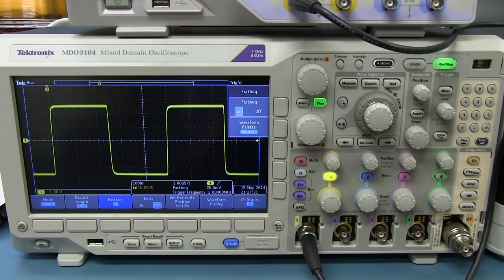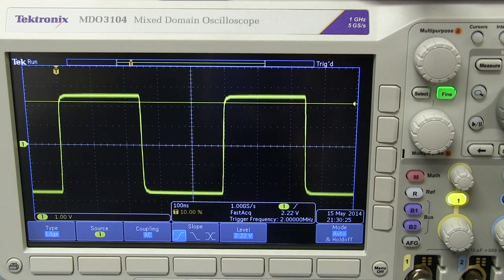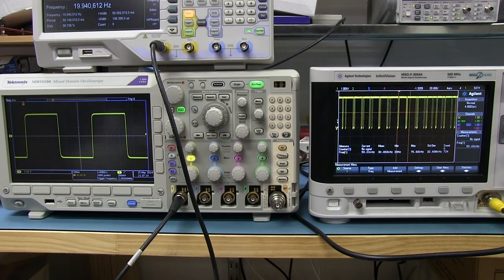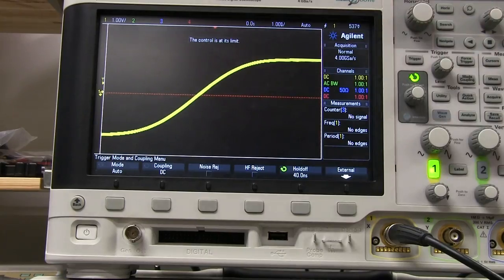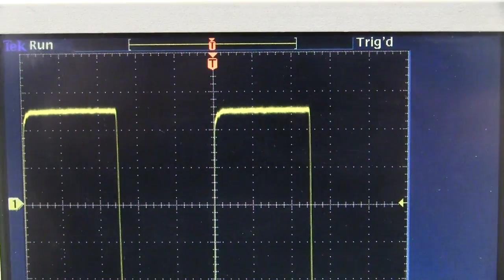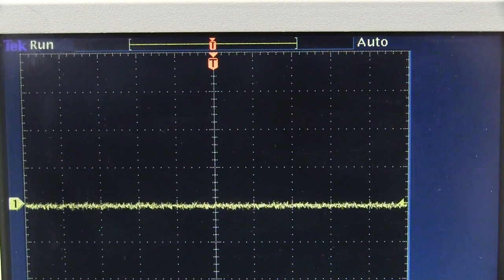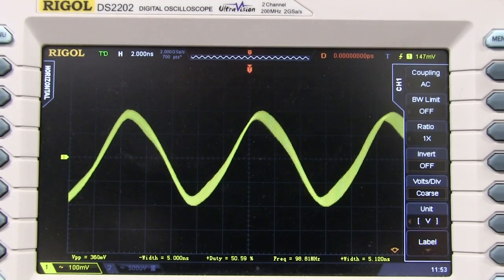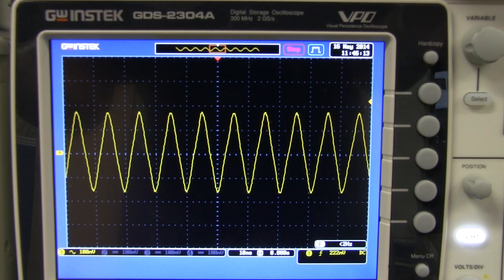EEVblog #617 - Tektronix Oscilloscope Anomaly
Dave shows how Tektronix digital oscilloscopes work fundamentally different in their Auto trigger mode from other brands.
And also some random ad-hock comparisons between the Tektronix MDO3000, Agilent MSOX3000, Rigol DS2000, and GW Instek GDS-2000A oscilloscopes.